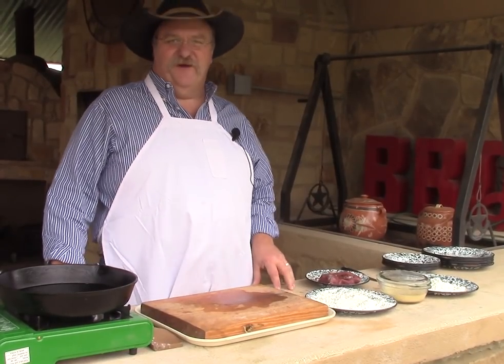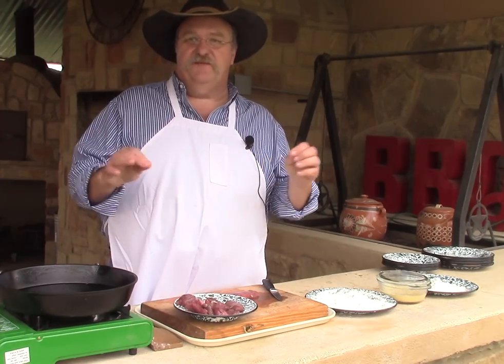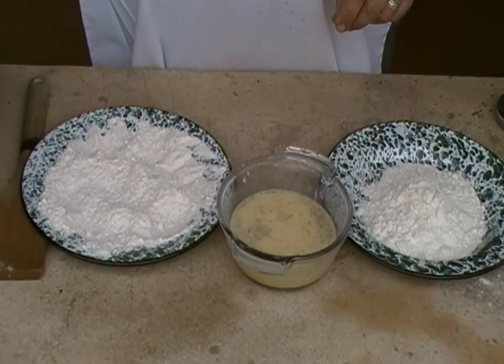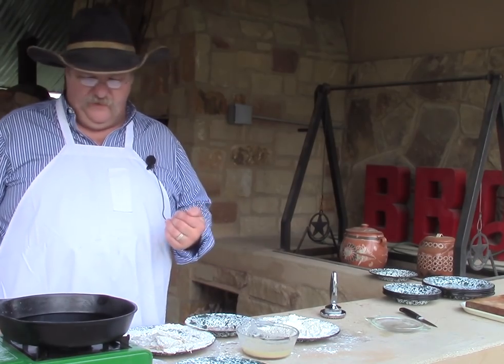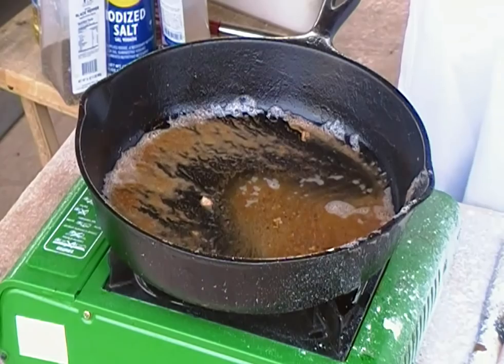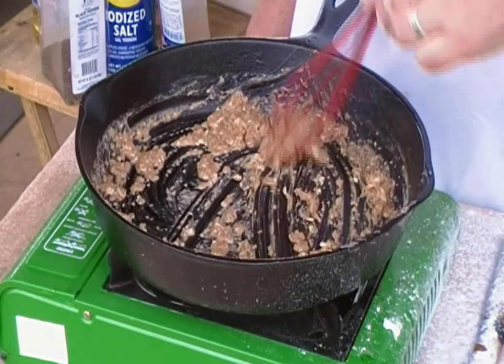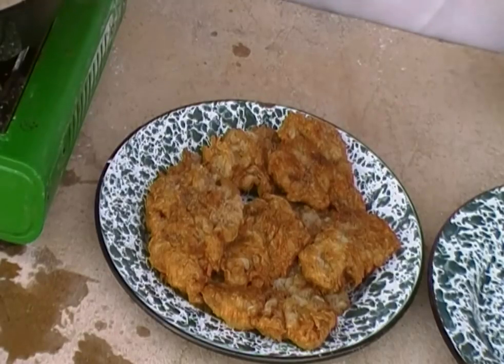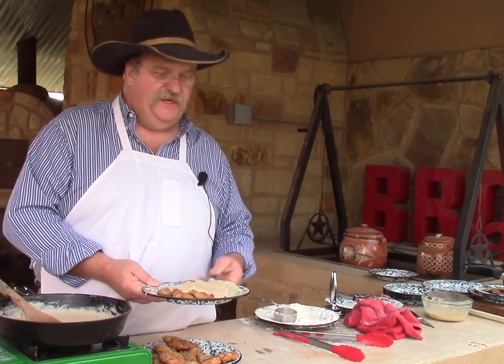Chicken Fried Venison Backstrap And Cream Gravy | Venison Backstrap Recipes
This is a down home comfort food kind of meal that you will love. If you do not care for wild game, then use the same recipe for chicken fried steak or chicken fried chicken or country fried steak. But we eat allot of deer meat and chicken fried backstrap and cream gravy is one of our favorite venison recipes. Now this is made from the loin not the tenderloin, but the tenderloin can be used. Some people have a hard time making cream gravy, but if you will follow my instructions for how to make cream gravey you will be making it like a pro. My family always loves having some mashed potato to go with their deer meat and gravy.  Now I am calling this a deer meat recipe but it will work with any kind of venison backstrap, elk, mule deer, and moose will all work great. Remember to tell your friends and family about my venison backstrap recipes. Tell them that Chef Johnny is cooking up some chicken fried backstrap on Texas Style Cuisine. I sure do appreciate it.

To share my video of Chicken Fried Venison Backstrap And Cream Gravy on FaceBook

Thanks
Chef Johnny